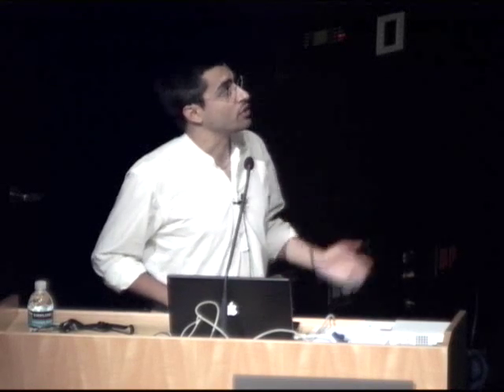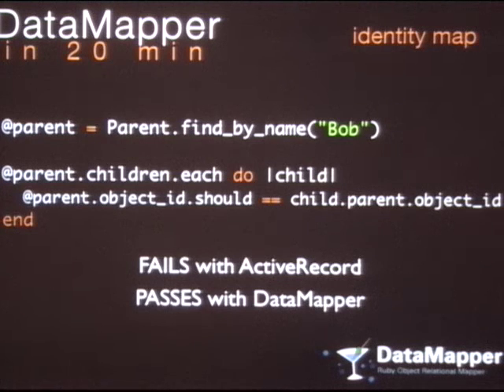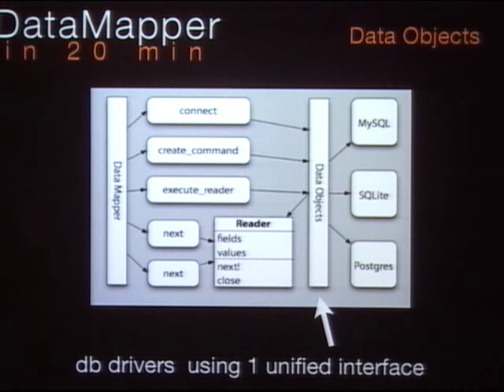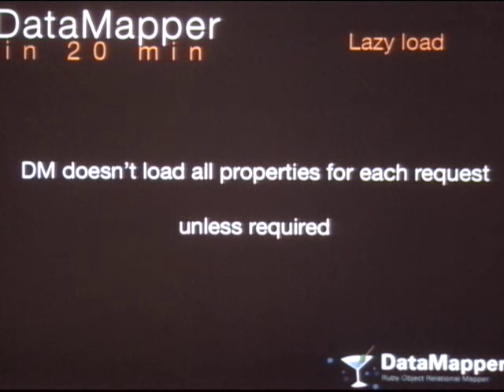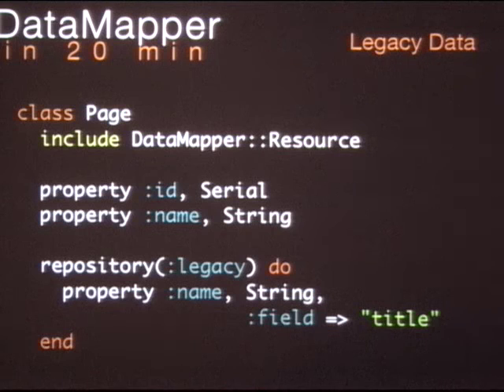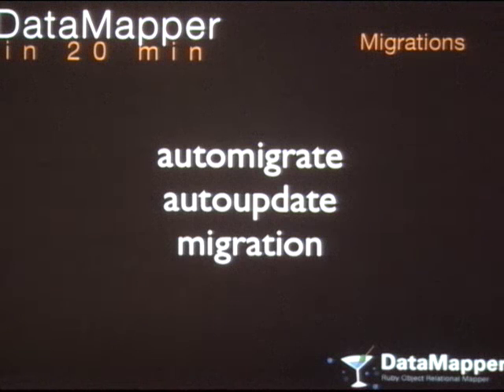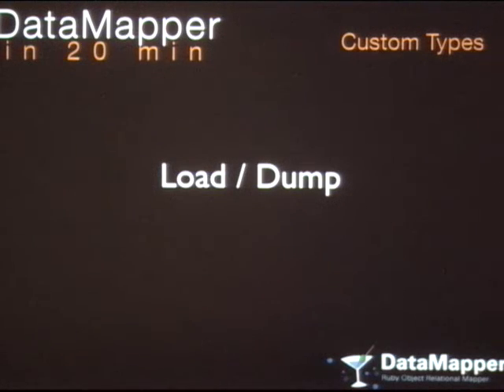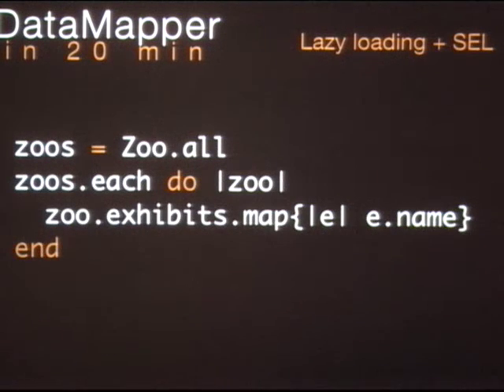DataMapper: The Ruby ORM That Kicks Butt and Takes Names (Matt Aimonetti)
DataMapper is currently Merbists' favorite ORM. It's faster and more flexible that ActiveRecord while being really close to the Ruby syntax you love. Matt Aimonetti will show you the philosophy behind DM and the comprehensive possibilities it offers.